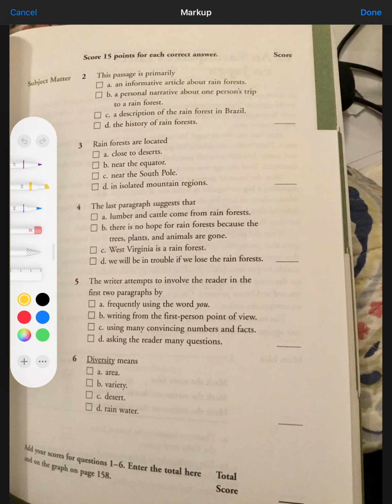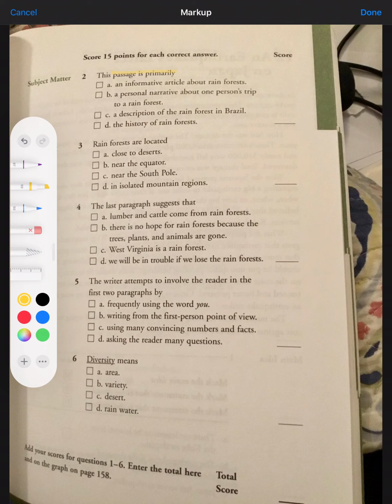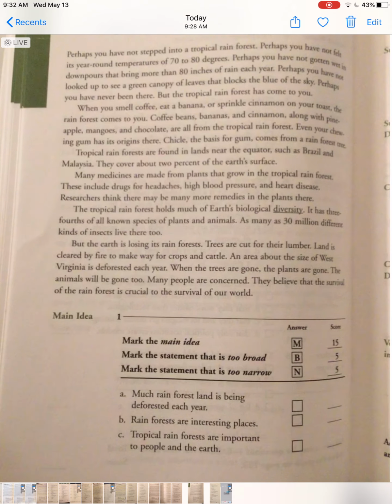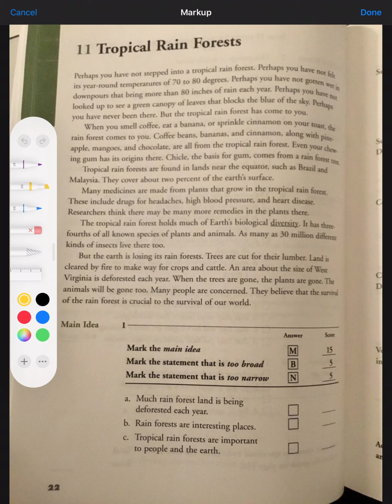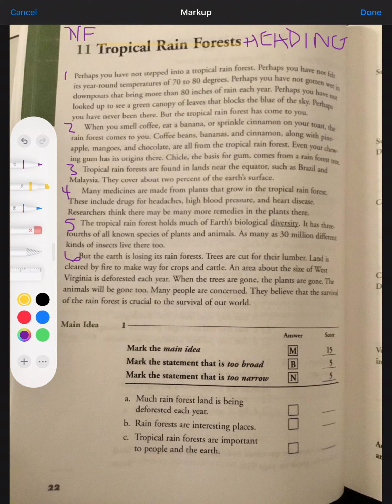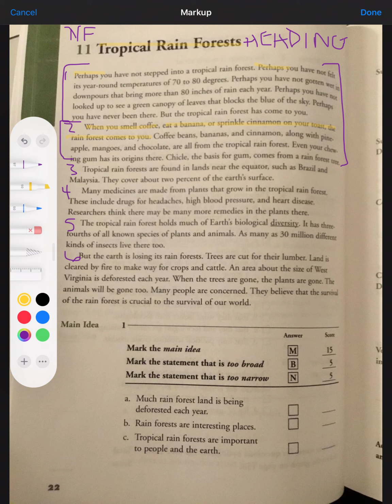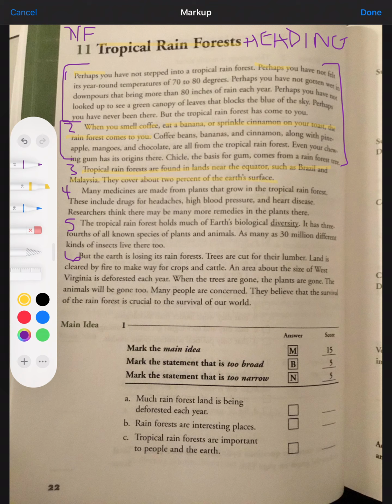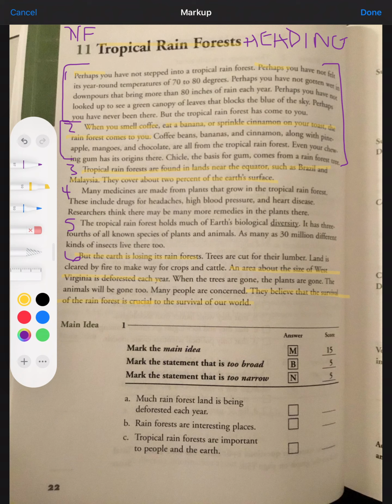“Tropical Rainforest” Annotation Tutorial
Mrs. Wethington walks you through the annotation tutorial.